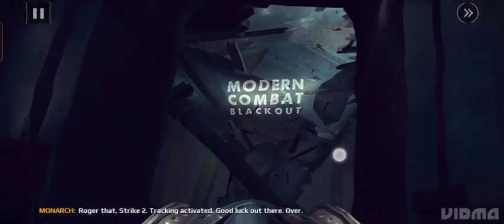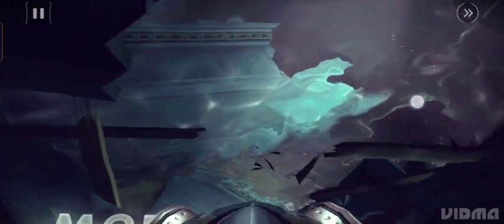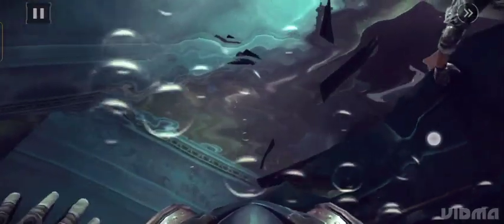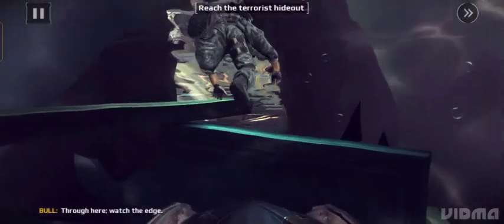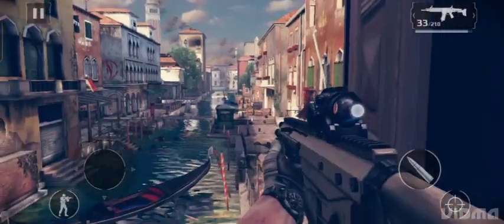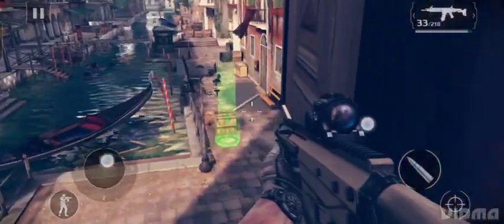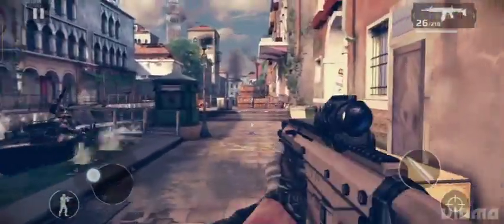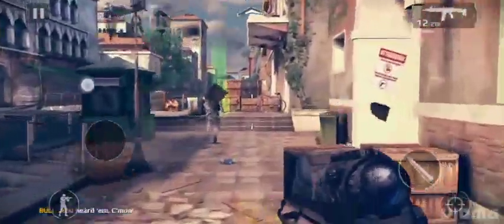mc5 gameplay | modern combat 5 gameplay | fps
Let's Play Best Mobile GAMES. 💯

fps
gameplay
mc5
mc5 gameloft
mc5 gameplay
mc5 live
mc5 multiplayer
modern combat
modern combat 5 android
modern combat 5 gameplay
modern combat 5 multiplayer
modern combat 5 walkthrough
modern combat gameplay
no commentary
playthrough
video game

 More  Different  Types   Game   Playing

That   You  liked  It. 👍🤠